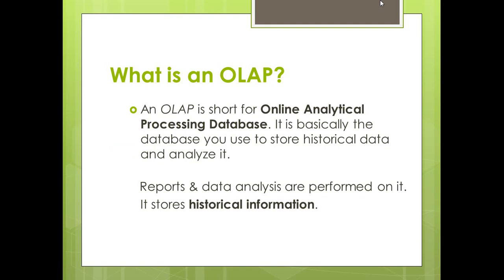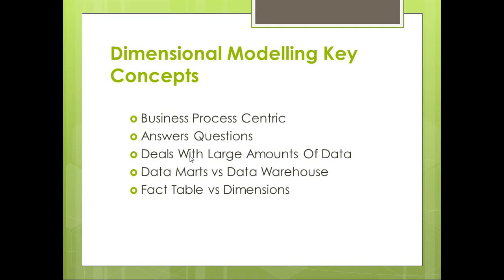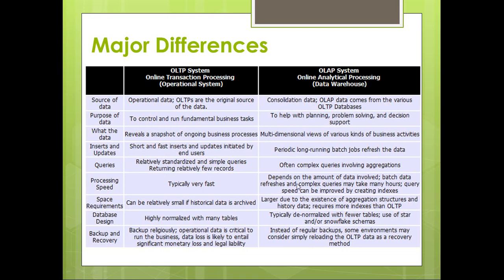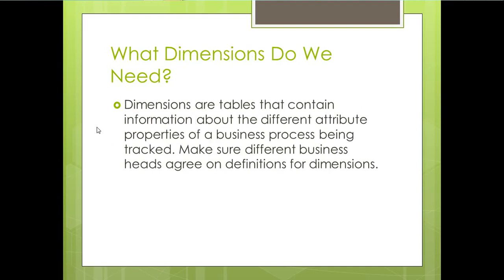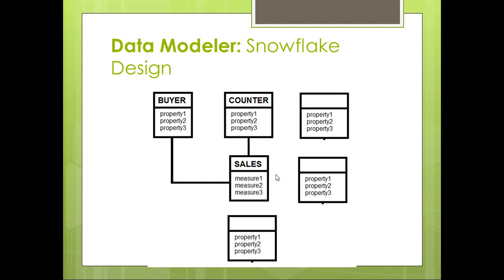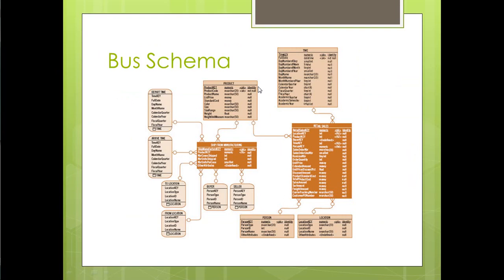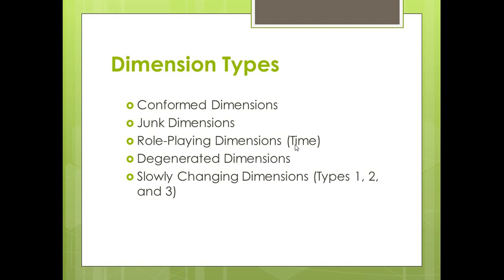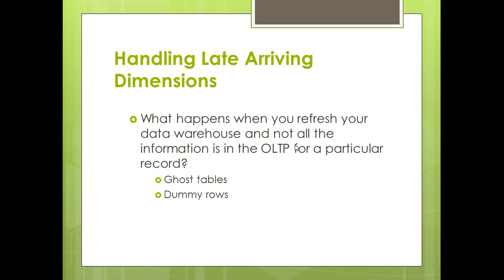How To Design A Data Warehouses P1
Foundations of developing a data warehouse. Theoretical. This is the first of two videos.